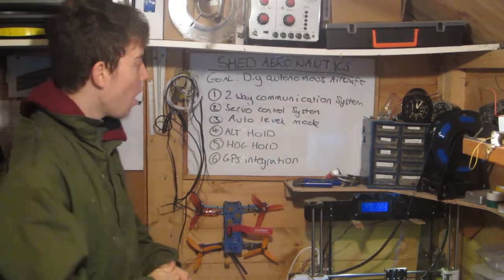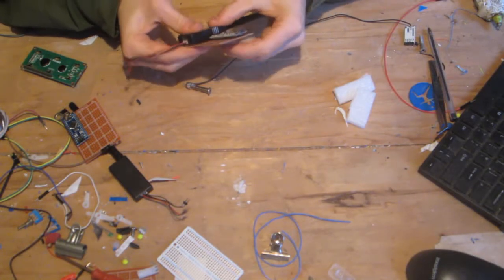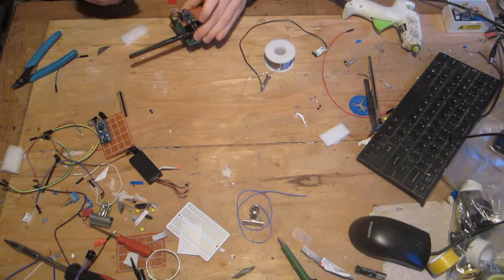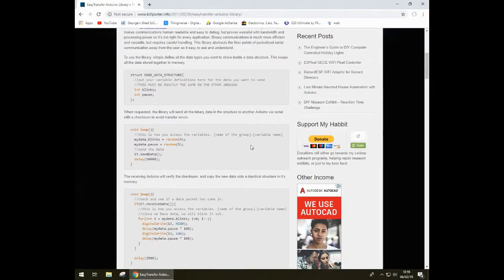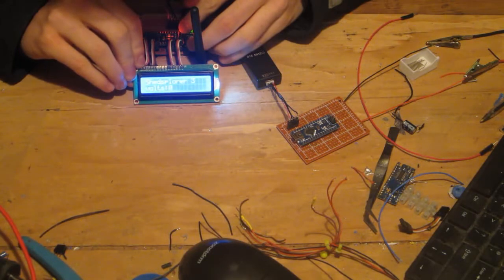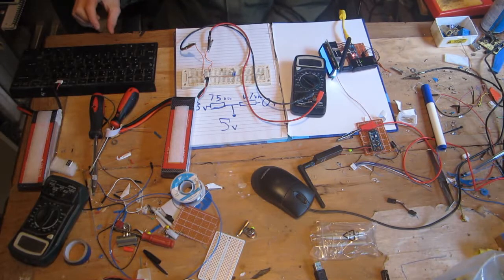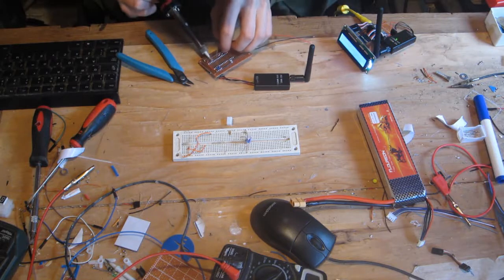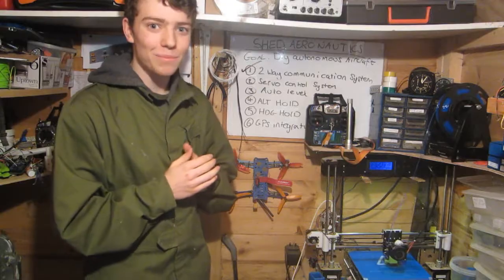DAA: Episode 1- basic design and communication protocol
Episode 1 of the diy autonomous aircraft project. In this video i establish the communication protocol and how to read the voltage from a betters and display it on a lcd screen.